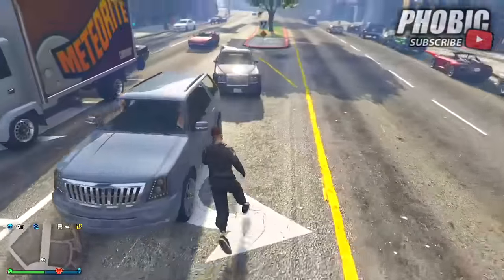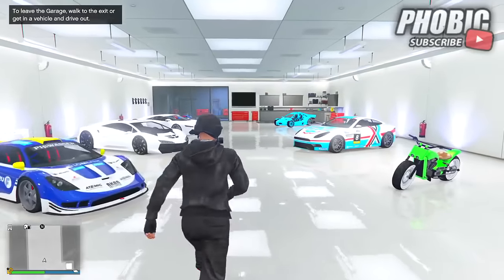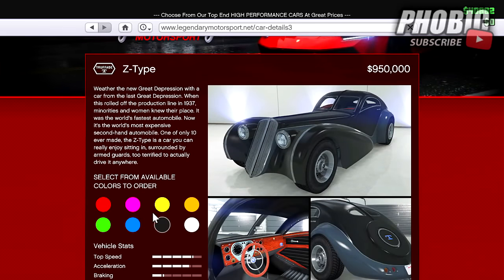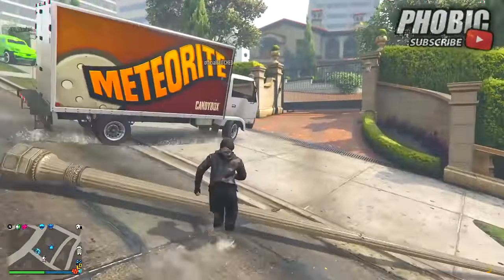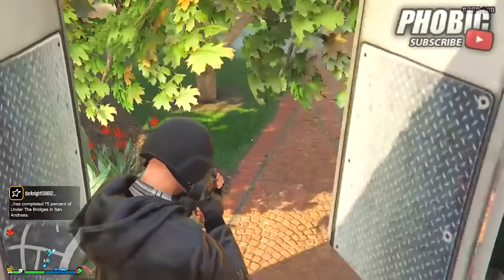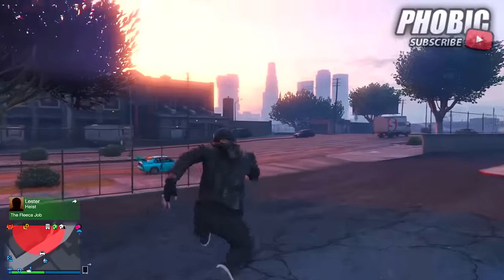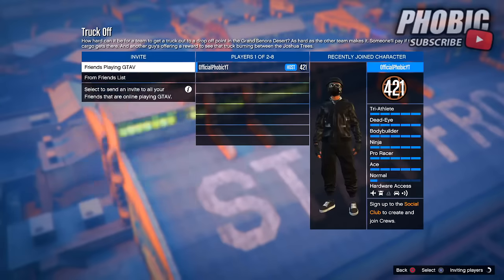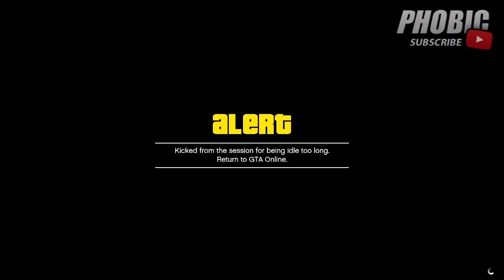GTA 5 Online: NEW Best Working Glitches - After Patch 1.37/1.27 (GTA 5 TOP 5 Tips & Tricks)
-GTA 5 Online - "NEW" Top 5 Best Working Glitches *After Patch 1.36/1.27* (Clothing Glitches & More)

The video shows how to get UNLIMITED MONEY" + RP. It also shows how to get "INVISIBLE BODY, Invisible Arms, Invisible Torso". Also "GTA 5 Online: GOD MODE Glitch" 1.36. This is not a "GTA 5 Unlimited Money Glitch 1.35 - How Make Money Fast". This a new "GTA 5 Car Duplication Method - How to Make money "UNLIMITED MONEY GLITCH 1.36/1.27"

This is a community channel, that means I upload videos from different directors and credit them. If you want to be a director or have your video be featured on my channel, please message me with the video URL on Youtube.